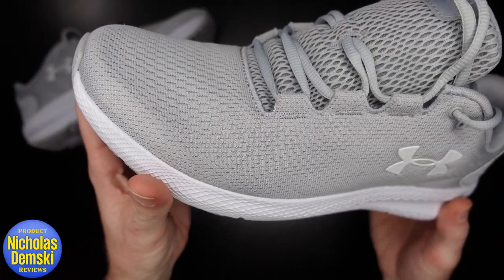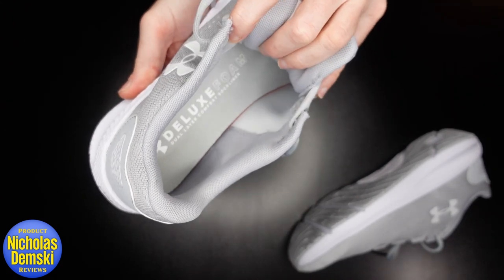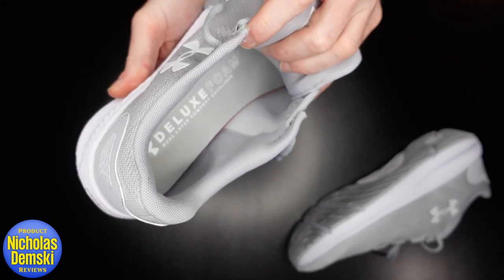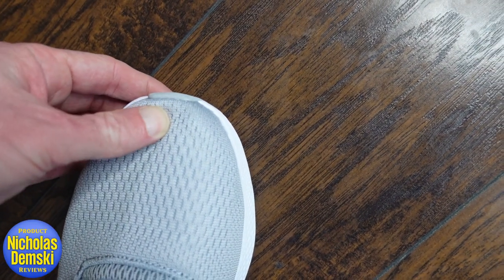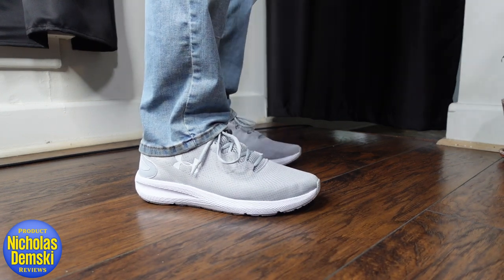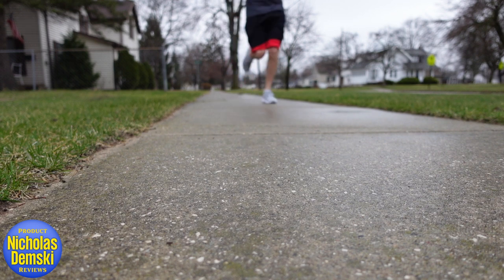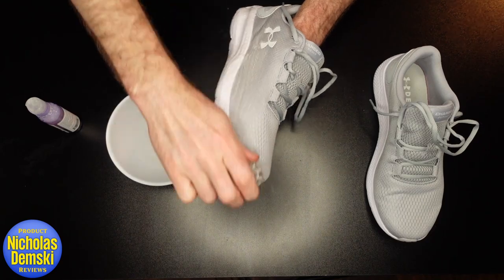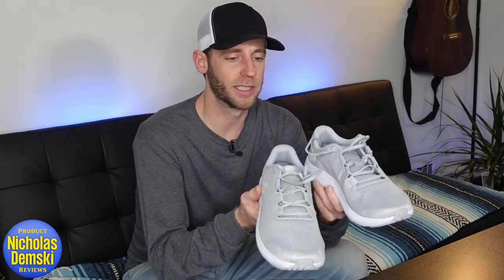Under Armour Charged Pursuit 2 Running Shoe - FULL REVIEW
Here is the Under Armour Men's Charged Pursuit 2 Running Shoe and today I will be giving it a quick and honest review. It's got a comfortable insole, a cushioned midsole, and it's easy to lace up. The material is lightweight and stylish. These shoes are awesome and I'm glad I got them for jogging and for just wearing around all day.